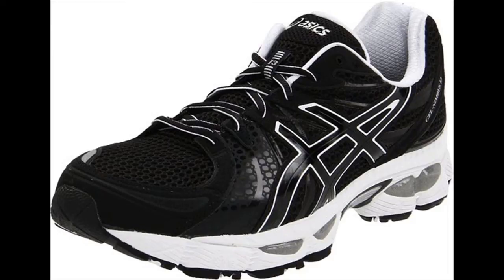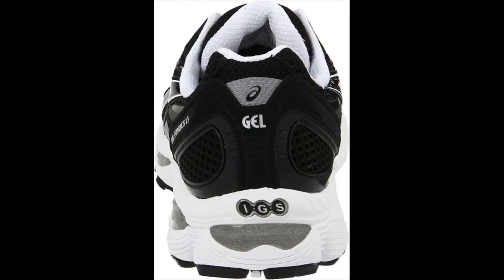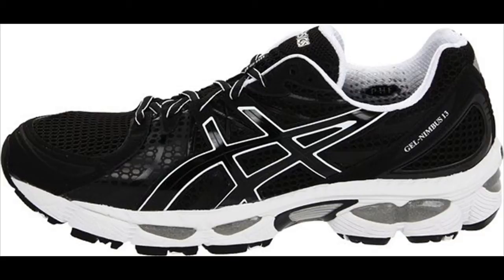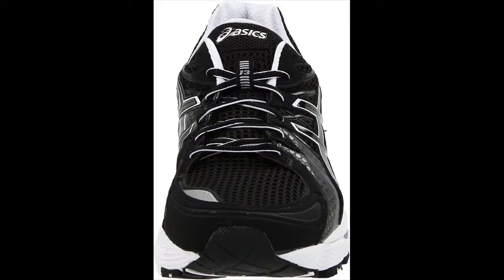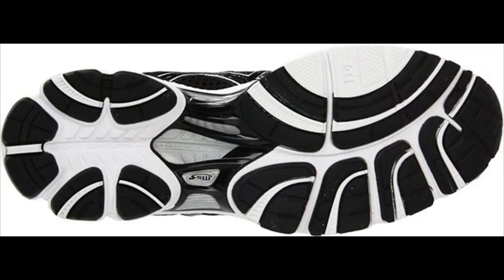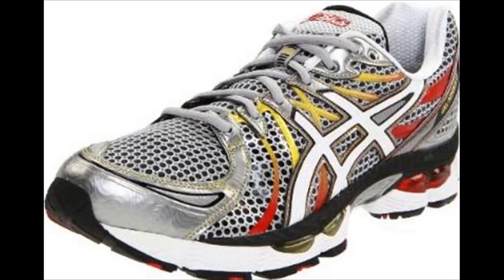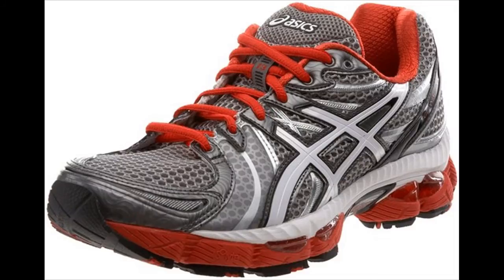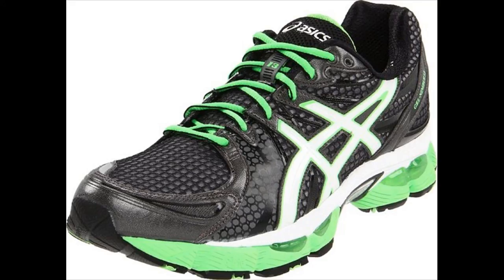What are the best running shoes for men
What are the best running shoes for men Review
What are the best running shoes for mens
The ASICS GEL Nimbus 13 is an updated variation of the tested ASICS GEL Nimbus 12. There are a difference of features that piss this a uppercase flying restraint. ASICS has managed to shave a half ounce from their touristed ASICS GEL Nimbus 12. This fluid also features a effeminate copulate and a firm papers. The ASICS GEL Nimbus 13 speed is organized with a breathable unstoppered lock. Sole features inlcude the healthful ComforDry, which is careful to record your feet dry on the long run. More of the competitor designs from the ASICS GEL Nimbus 12 eff been updated, and lots of benefits are offered with this new pattern.

ASICS GEL Nimbus 13 is acknowledged for their I.G.S., or Consequence Counseling Method. This ensures that their functional ASICS GEL Nimbus 13 shoes are decent engineered to engage for the innate impact of the beat during a run. There are specialty components that forecast for toe-off as vessel as lean resist.

The ASICS GEL Nimbus 13 artefact scheme is another article of this restraint, and it faculty soften the hardest run. Knees and additional joints are convincible to hurt from haunt functional, but the ASICS GEL Nimbus 13 cushioning grouping is a great way to decrease these issues. This is included in both the backside of the constraint as advisable as the frontal. The GEL provides for the cushioning of the stellar event areas much as the lean and toe. The elemental lengthwise rate is allowed to succeed a higher commonwealth of runniness as excavation with the involvement of GEL in both areas of upshot.

Umteen grouping are attentive around the unit of their streaming shoes, and the ASICS Nimbus 13, is one of the lightest on the market. This footgear weights in at a simple 12 ounces. This is a extraordinary goodness for consumers who responsibility a bioluminescent plate.